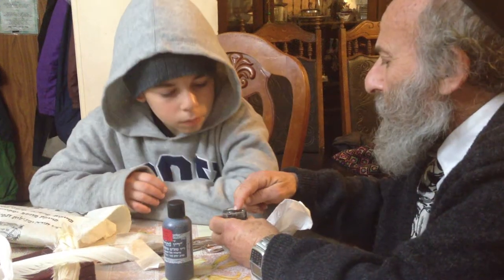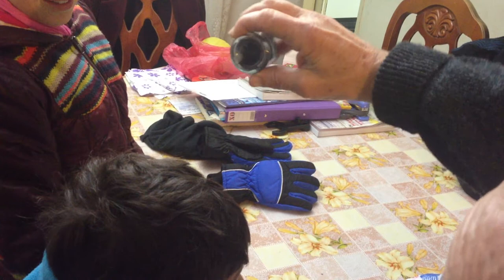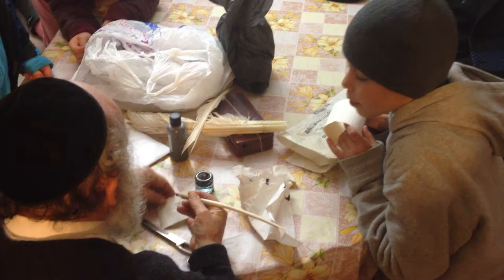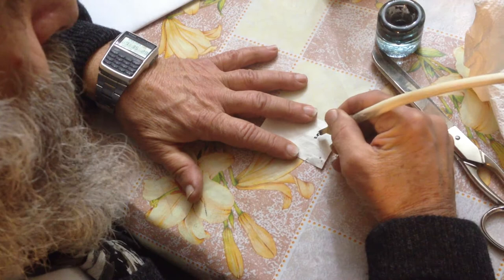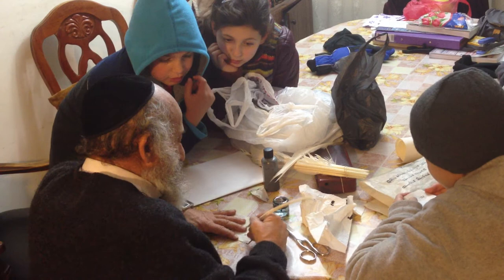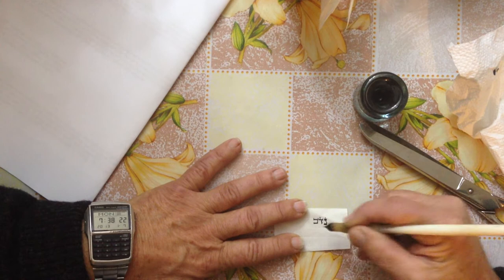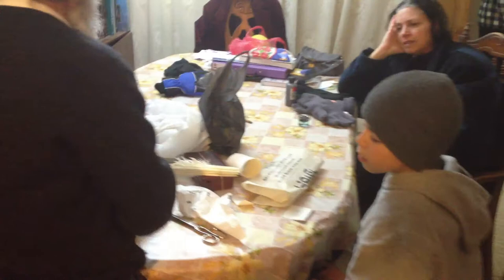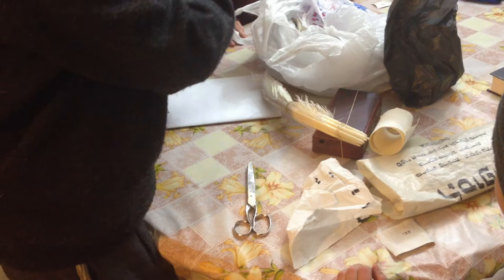Avi seeing his Tefillin being constructed!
The sofer is Rav Natan Segal, a neighbor of ours who is not just a scribe, but a great teacher who helps Avi with the amazing experience of watching his tefillin take shape and learn all about them.